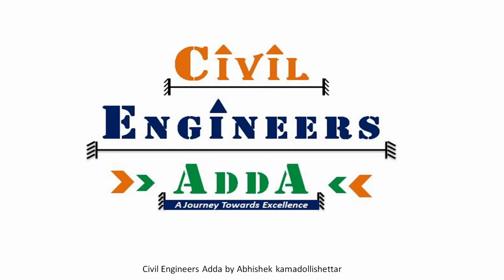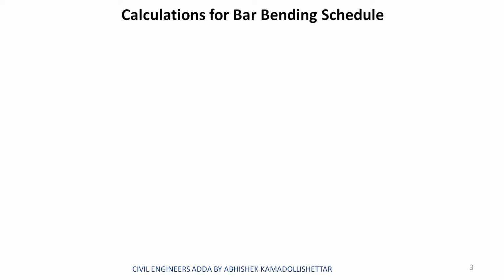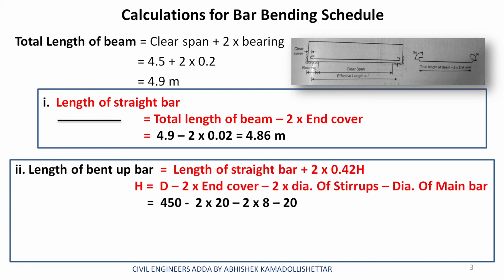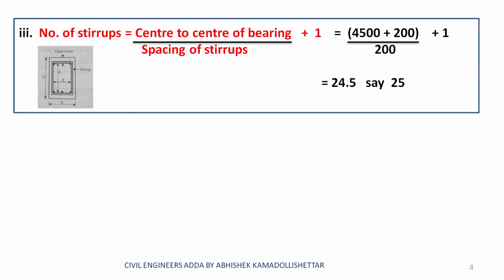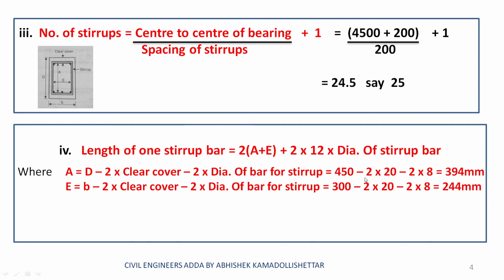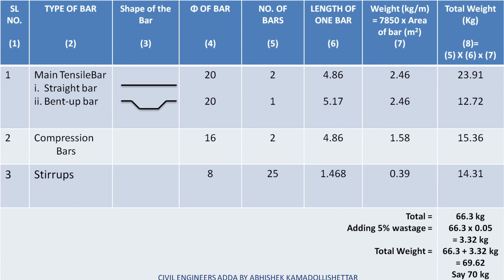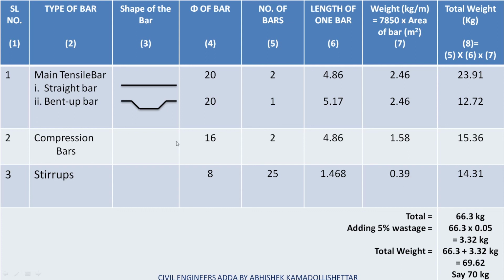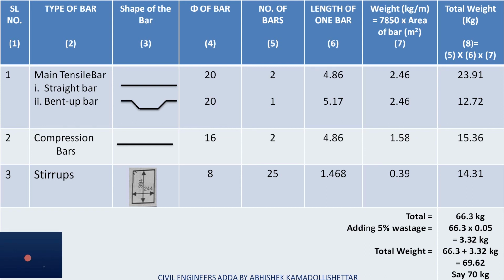Bar Bending Schedule For Doubly Reinforced Beam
In this video, I have prepared BBS for Doubly Reinforced Beam with Clear diagrams, formulas, and calculations.

If u have missed my previous videos for Calculating BBS for Singly Reinforced Beam, Concept and Formulas for Bar Bending Schedule I am providing links for those videos.